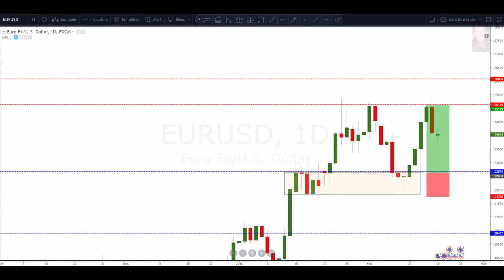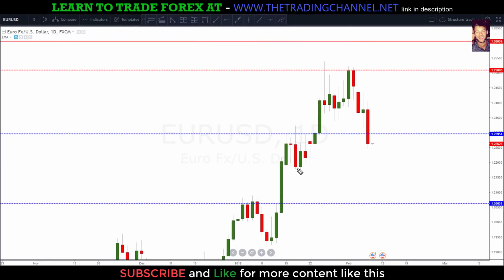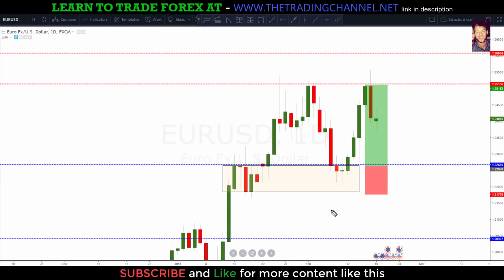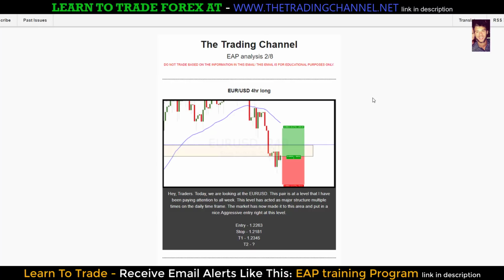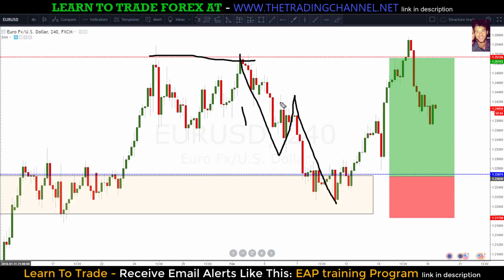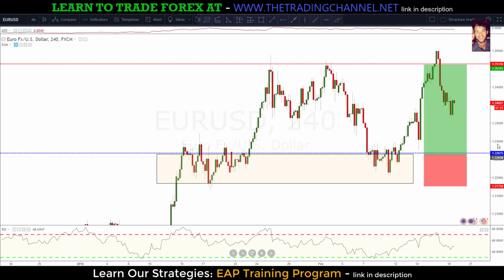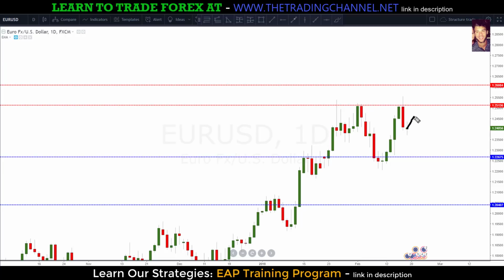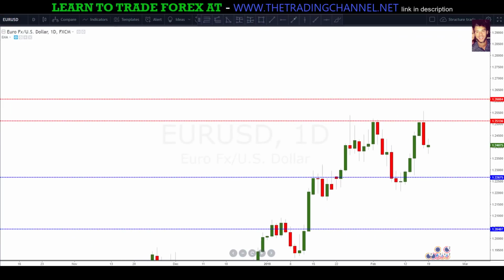Master Trading The EUR/USD & Price Action Predictions